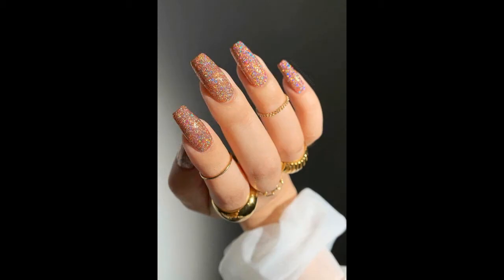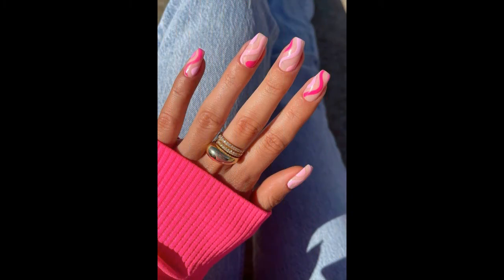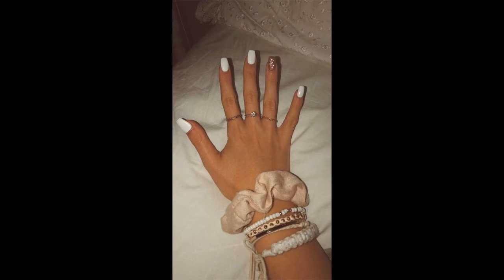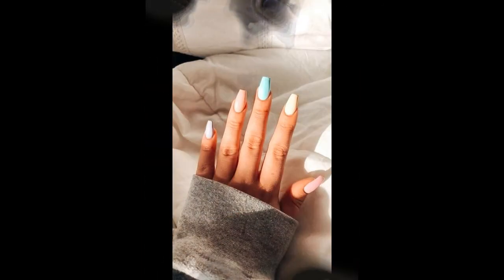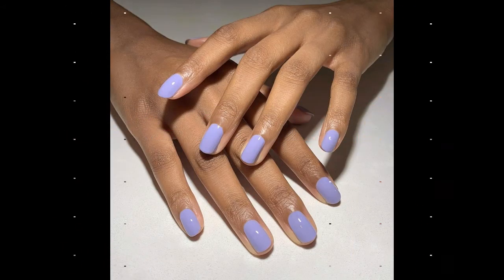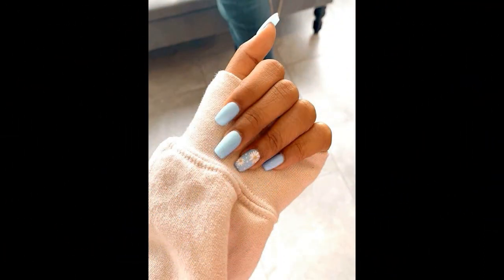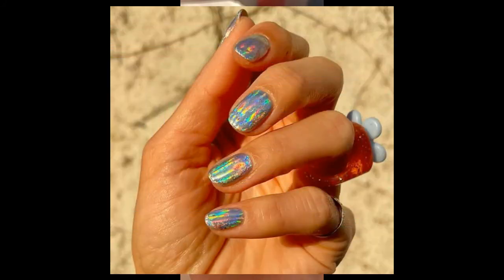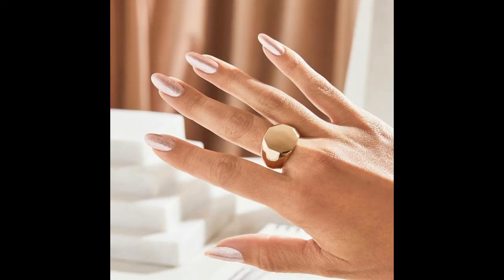nails 2022 trends ideas-most popular nail trend design-Winter 2022 Nail Trends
nails 2022 trends winter
most popular nail shape 2022
nail trends 2021 fall
january nails 2022
2022 nail colors by month
spring 2022 nail trends
february nails 2022

What is the new nail trend for 2022?
What is the new nail color for 2022?
What is the most popular nail color for 2022?
Are French manicure Still in Style 2022?